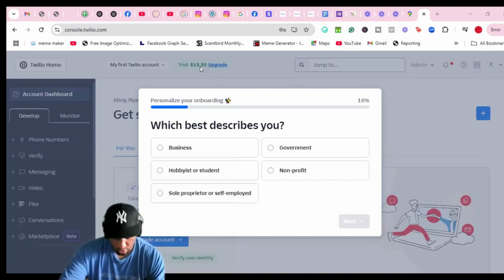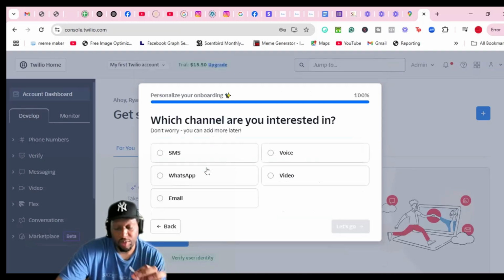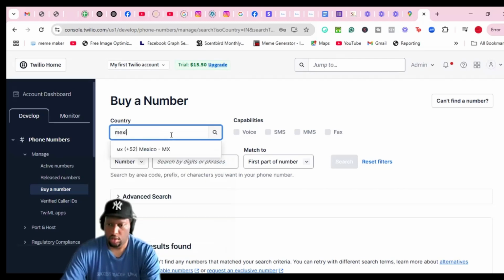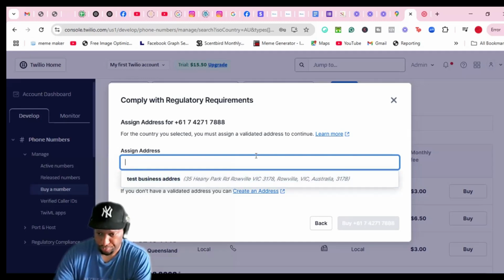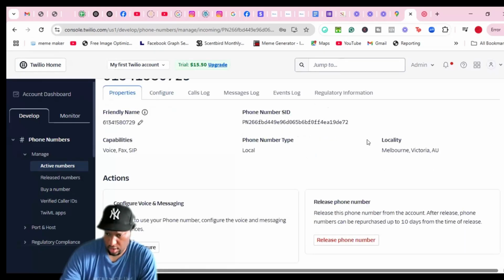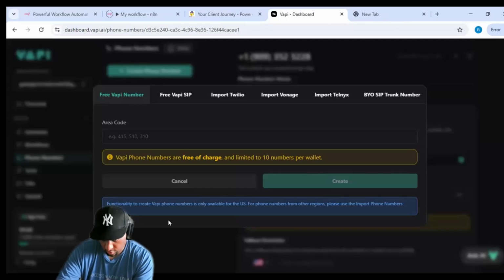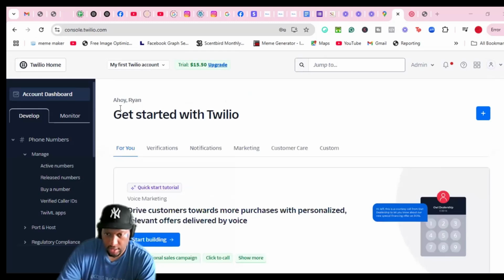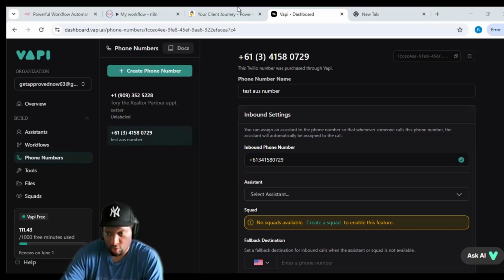How to Get a NON-US Twilio Number for VAPI AI (Avoid US Restrictions!) | Full Setup 2025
🚀 Connect Your Vapi AI Agent to a Twilio International Number
In this step-by-step tutorial, I’ll walk you through creating a Twilio account, buying a non-US phone number, and linking it to your Vapi voice AI agent. If you're building global voice experiences with AI, this guide is for you—no coding required!

🔧 In This Video:
00:05 – Setting Up Your Twilio Account for Vapi
00:29 – Quick Look at the Vapi Platform
00:42 – Why Use Twilio for Non-US Phone Numbers
00:54 – How to Set Up a Twilio Phone Number
01:32 – Twilio Account Setup: Business & Marketer Role
02:08 – Selecting "No Code at All" for Simplicity
02:30 – Choosing a Twilio Use Case
03:24 – Wrapping Up the Account Setup
04:20 – Buying International Phone Numbers on Twilio
06:48 – Address Assignment Issues Explained
07:37 – Creating a Verified Address in Twilio
08:16 – Assigning Address & Purchasing the Number
12:09 – Linking Twilio Number to Vapi
15:04 – Finalizing the Setup
16:15 – Wrap-Up & Next Steps